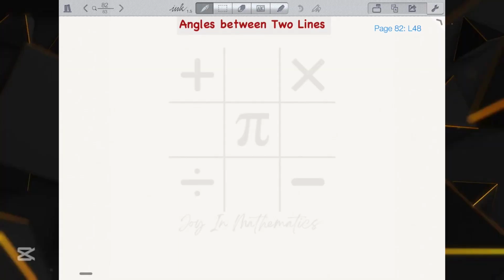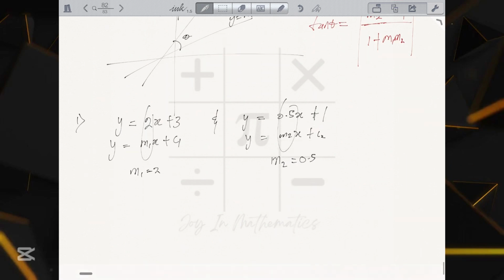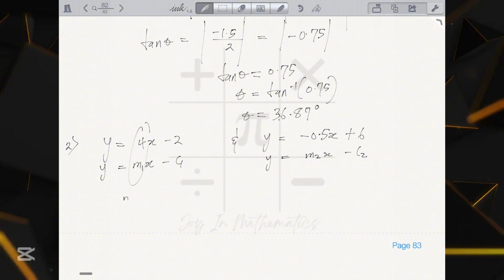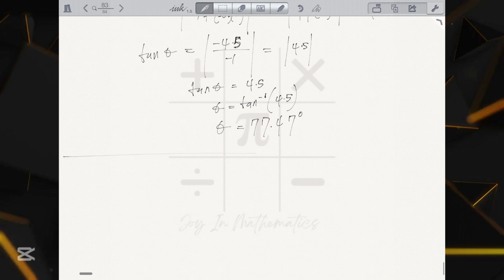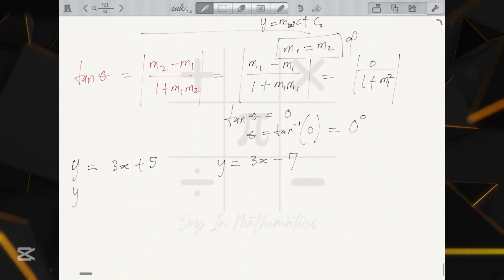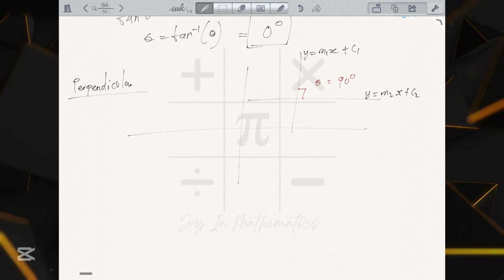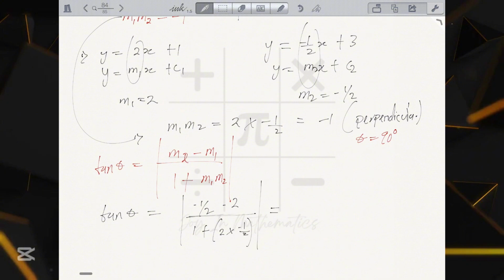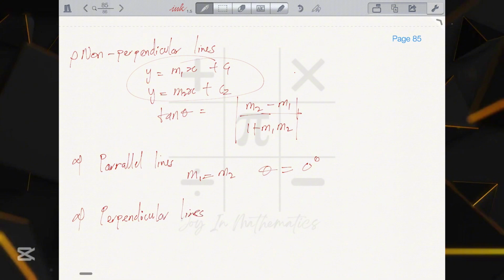48. Angle Between Two Lines